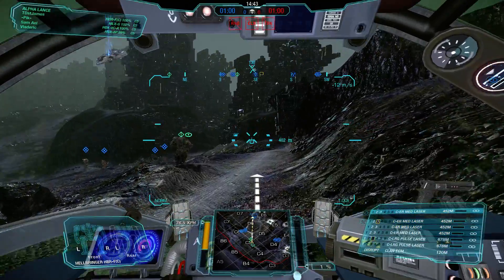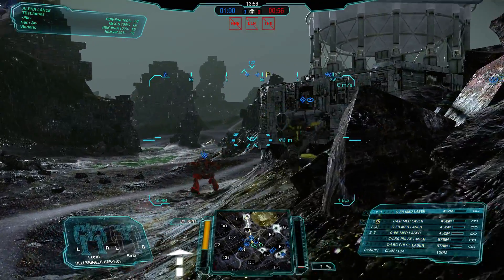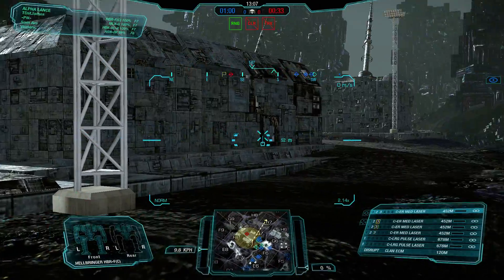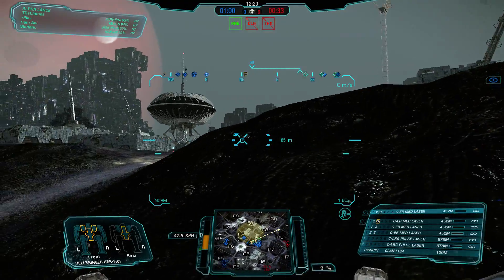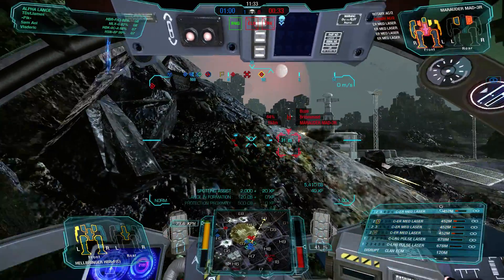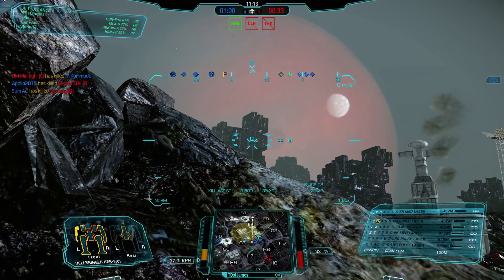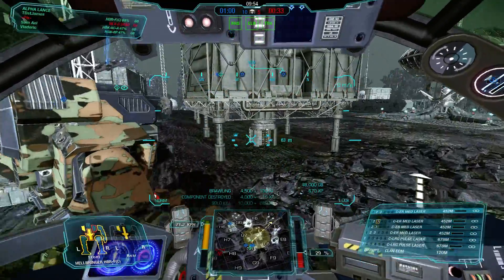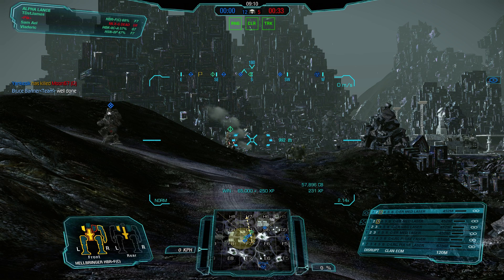MWO #266 Hellbringer, earned it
Suggest a build!